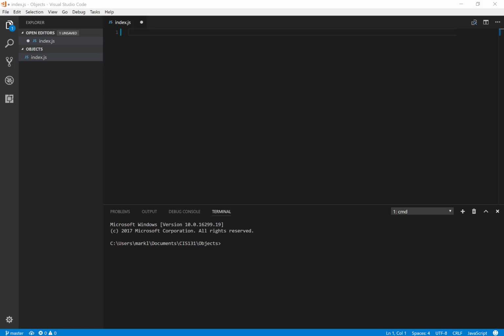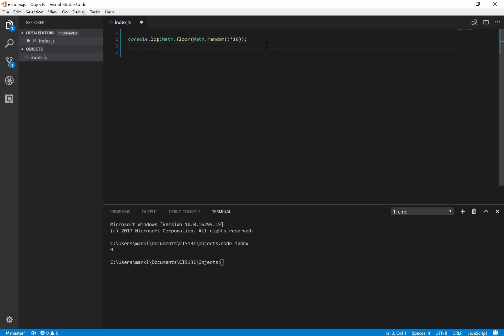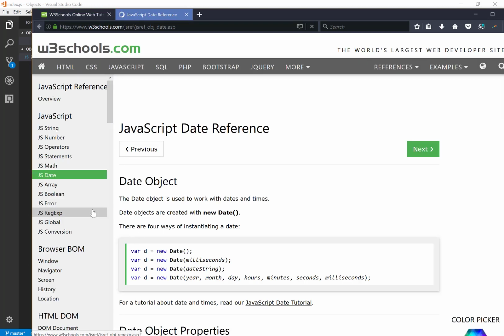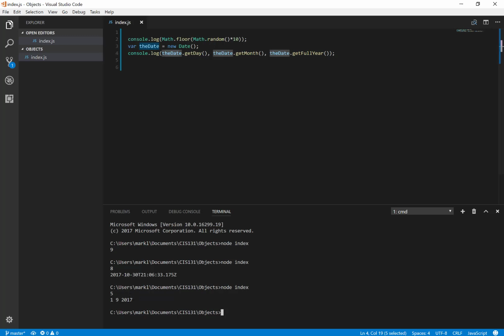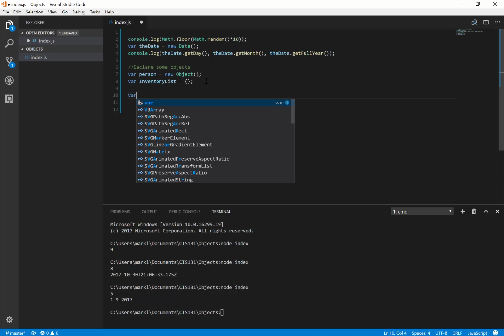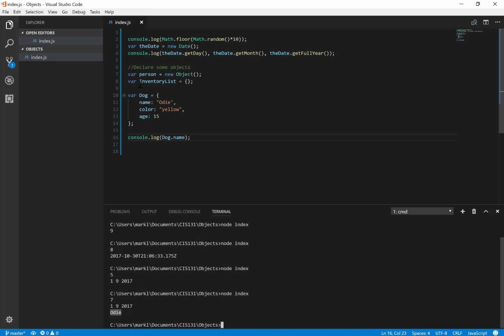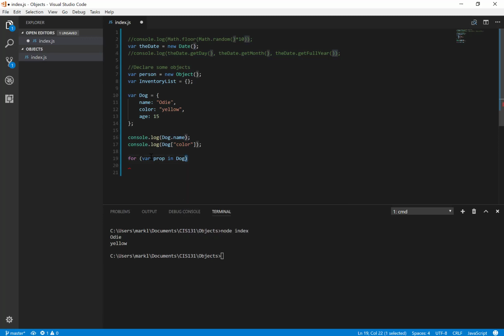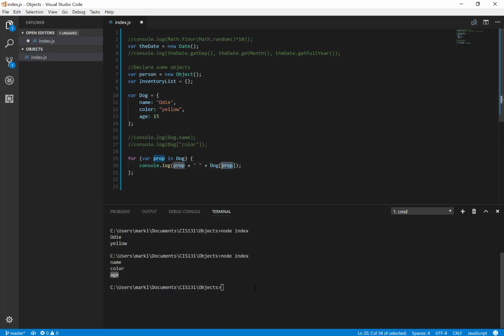Intro To JavaScript Objects